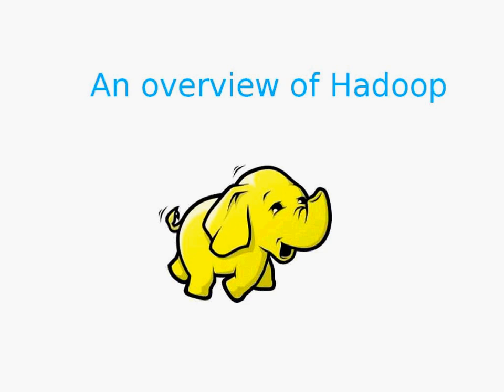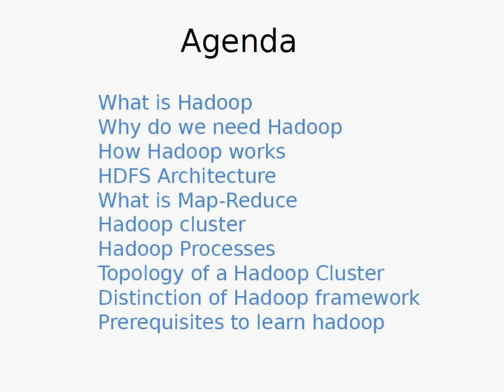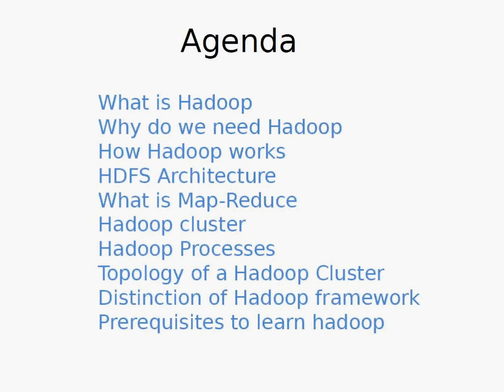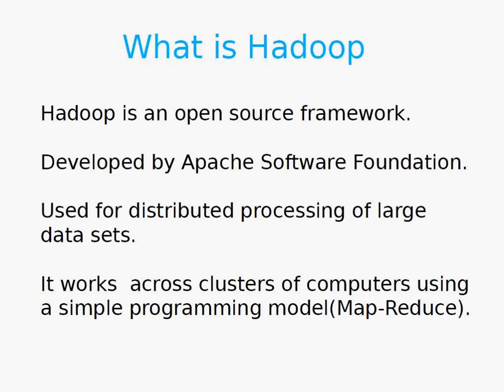Hadoop Demo Session Arani Consulting 20130330 0112 1